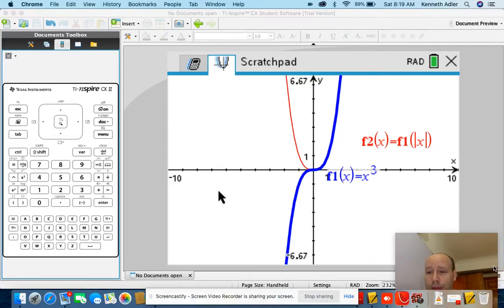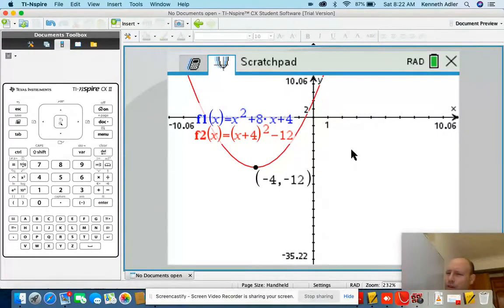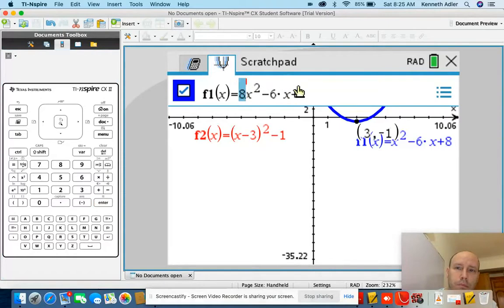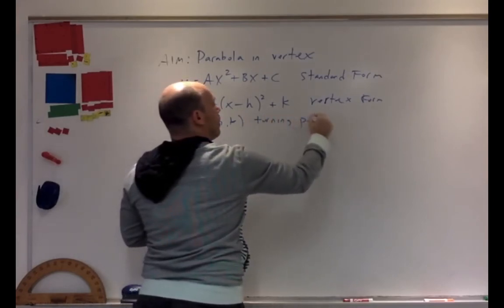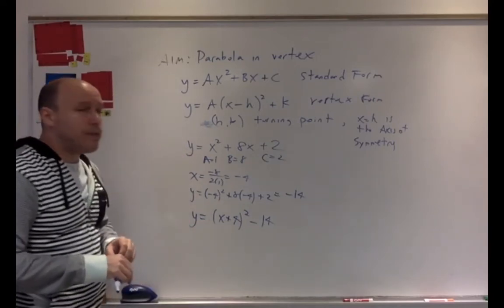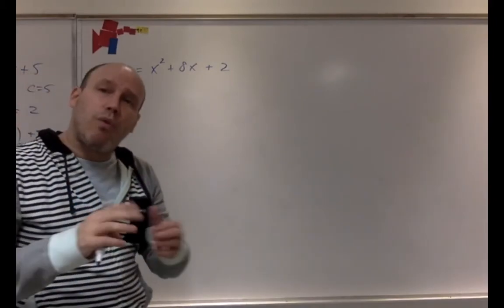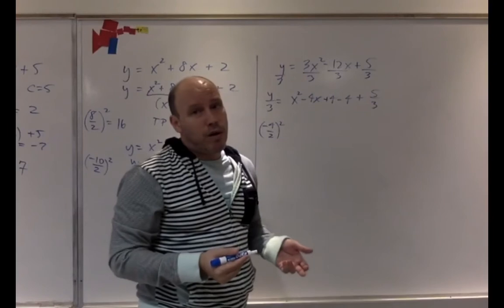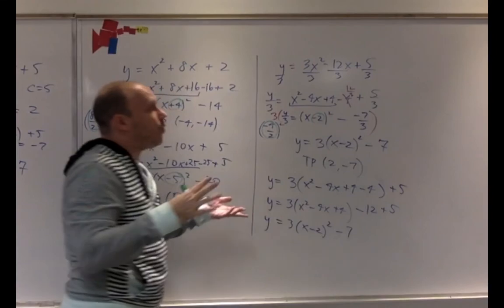parabola in vertex form